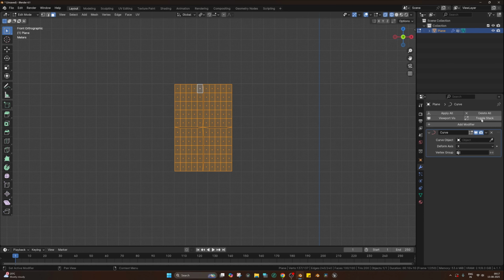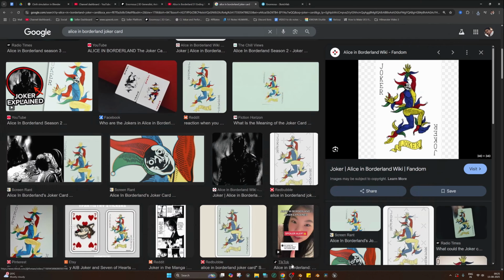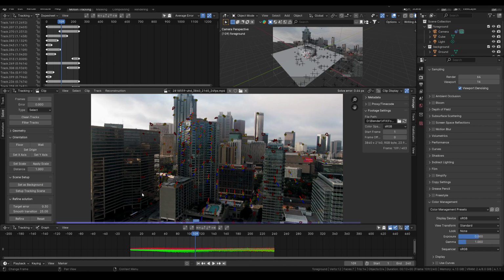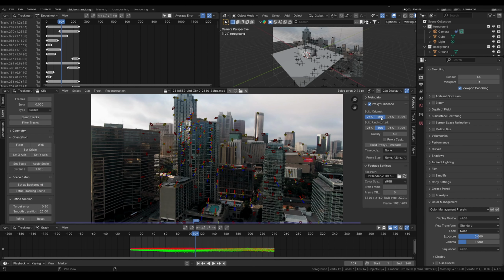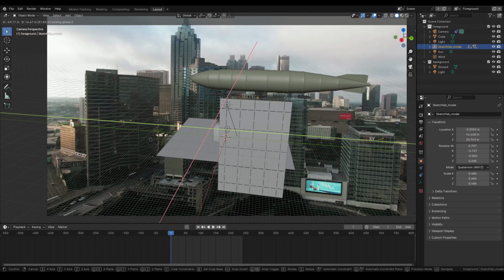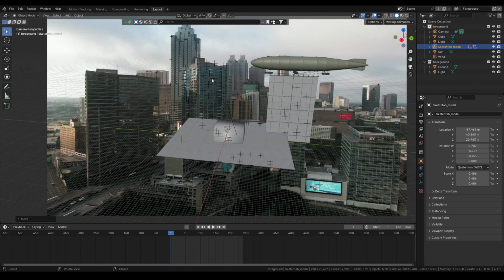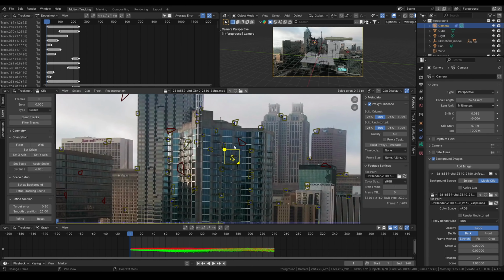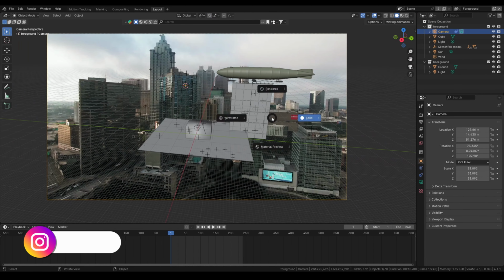Alice in Borderland VFX Secrets Revealed in Blender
Joker Card Cloth Simulation – Breakdown
What happens when a giant Joker card is stitched together like fabric and left to fly in the wind?
I recreated that wild Alice in Borderland–style banner in Blender, and here’s the full breakdown!
From modeling ➝ cloth setup ➝ pinning ➝ wind simulation ➝ rendering…
Everything comes together to make the card feel alive in the air. 💨

Essential 3D Resources – Don’t Miss Out!
My FAB store - all my assets in one place

✨ Top Blender Products:
Japanese Labyrinth Modular Pack (Infinity Castle)